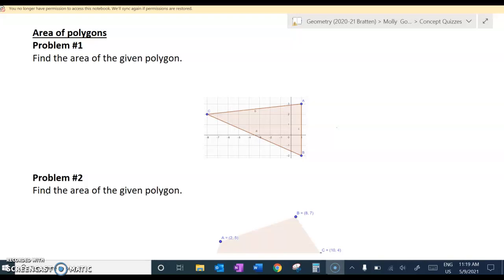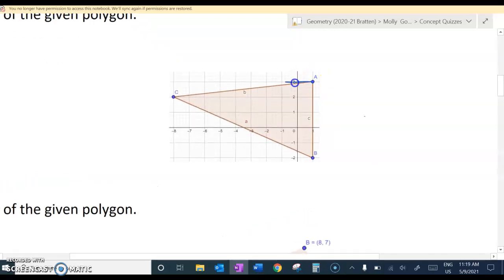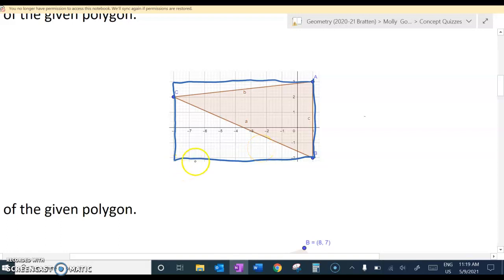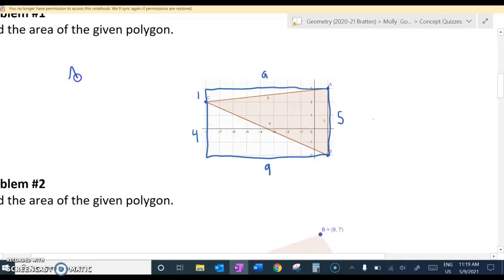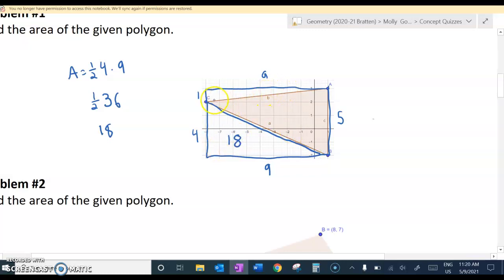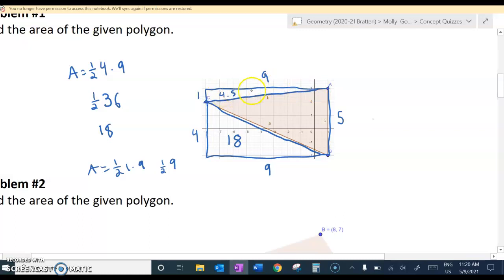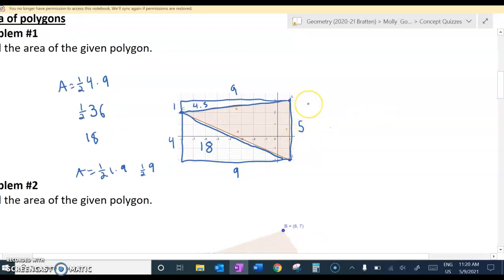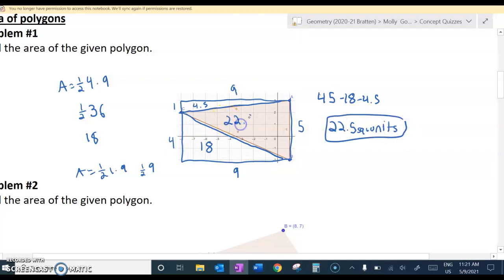Area of Polygons 1